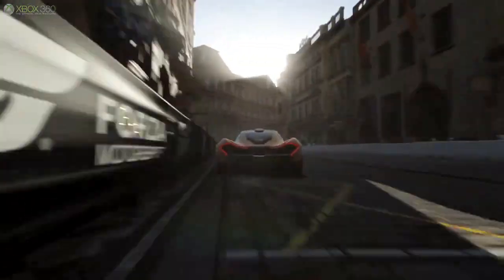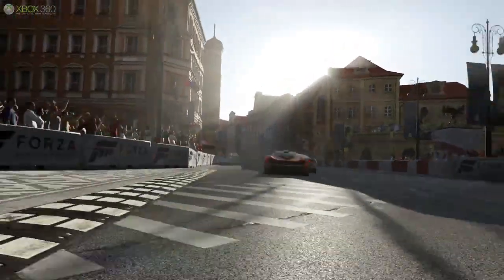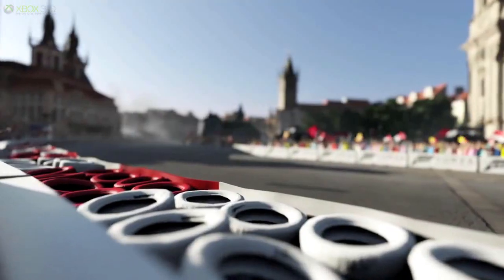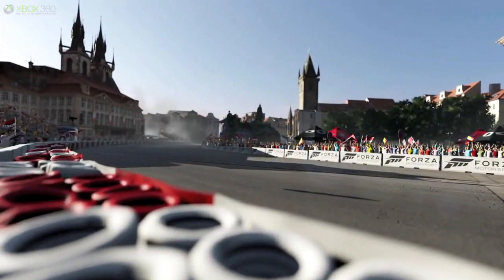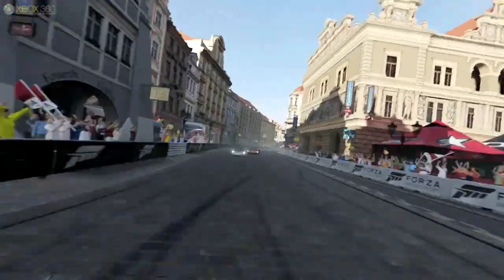OXM - Forza Motorsport 5 Interview #2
Found on Xbox 360 - The Official Xbox Magazine Issue 103 - October 2013 disc for the xbox 360
Original name: FORZA2.wmv